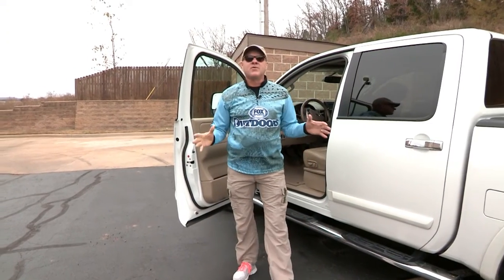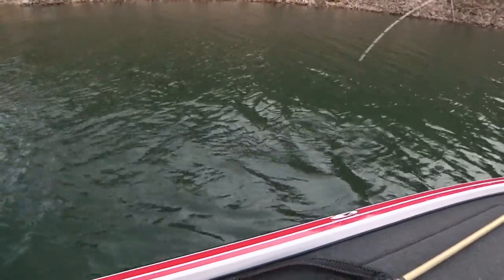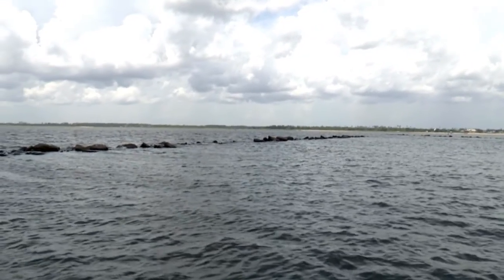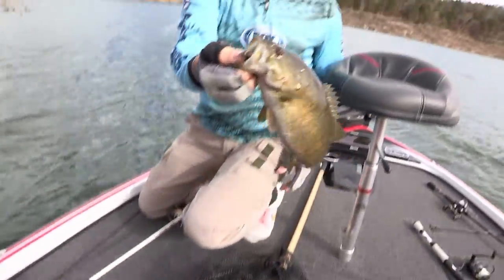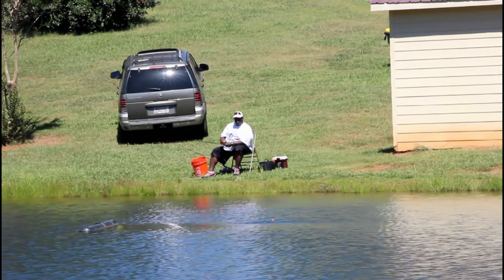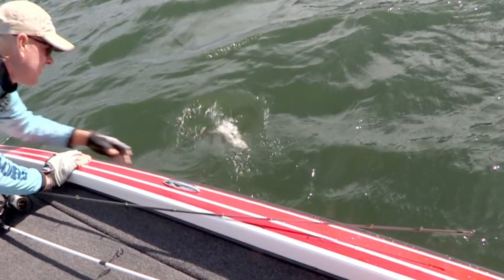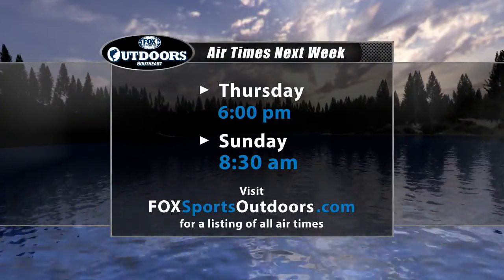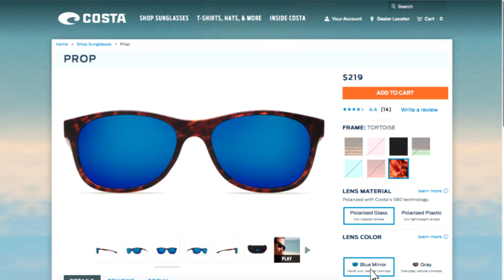FOX Sports Outdoors SouthEAST #7 - 2016 Bull Shoals Lake, Arkansas Smallmouth Bass Fishing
This week's show originates at Bull Shoals Lake in northwest Arkansas and features fishing for smallmouth bass.  Plus our weekly fishing reports from the region. See lots more great fishing news and info at our web